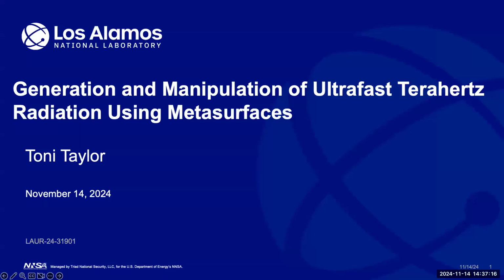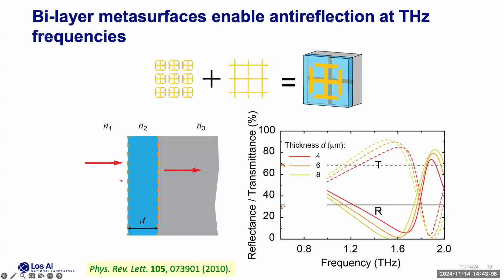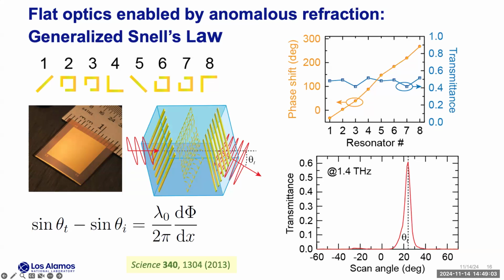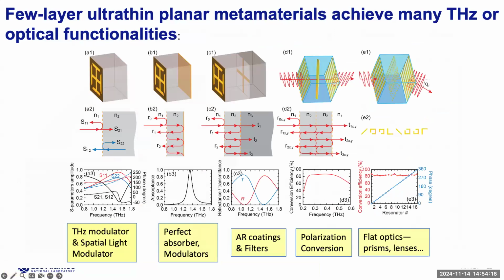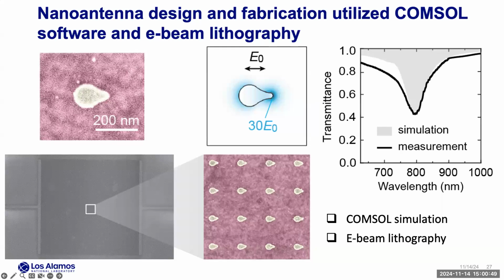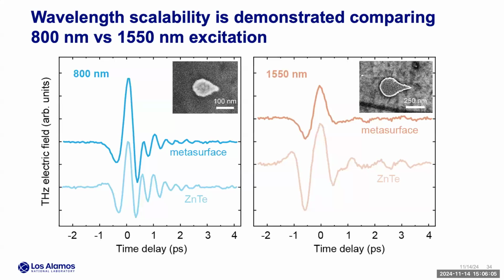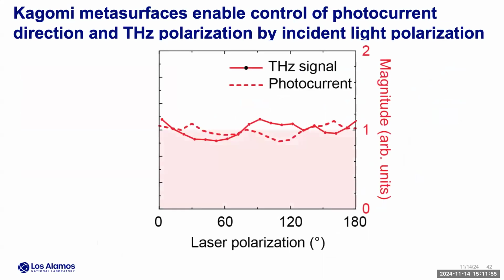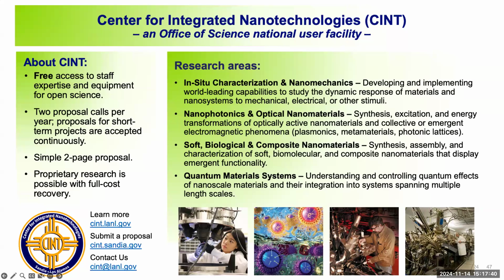11/14 Dr. Taylor Colloquium